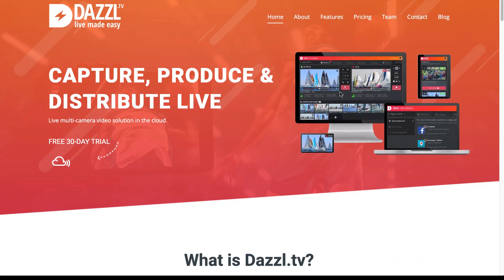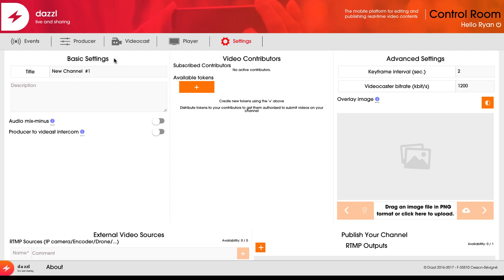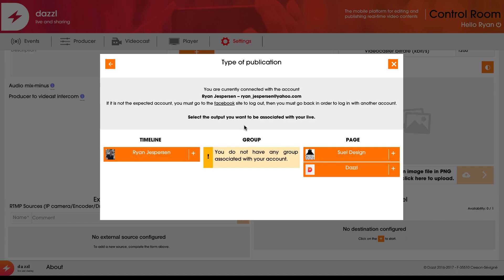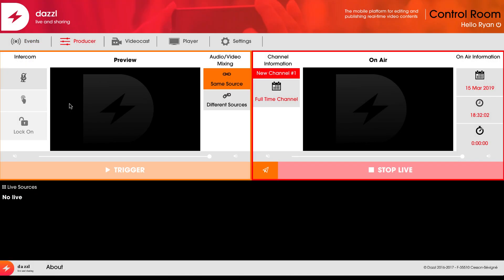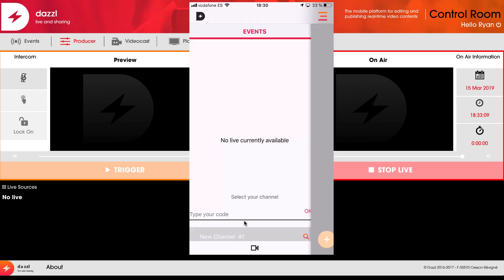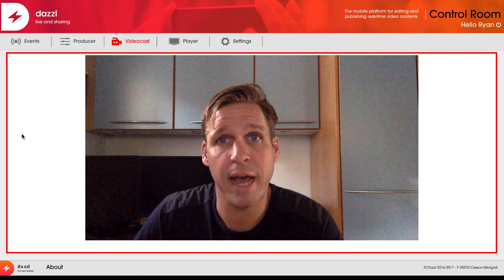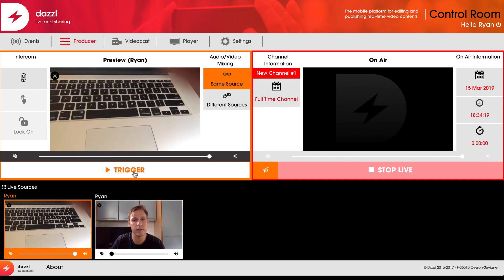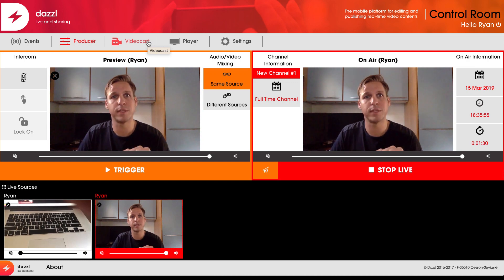Dazzl Live Producer and Mobile App Tutorial Video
Dazzl.tv allows you to stream live using sources from multiple smartphones, professional cameras and encoders in different locations.

Unlike many other multi-cam solutions, the phones can be in different cities or countries and do not need to share the same wifi network.

Using a cloud dashboard, you can produce the videos, add effects and stream to your web site as well as social media platforms like Facebook Live and Youtube Live.